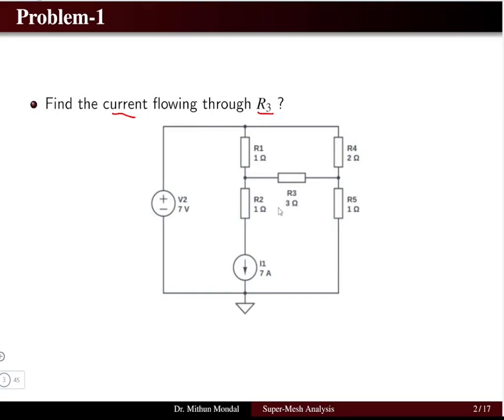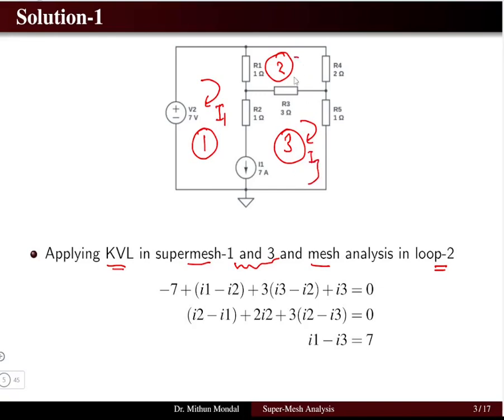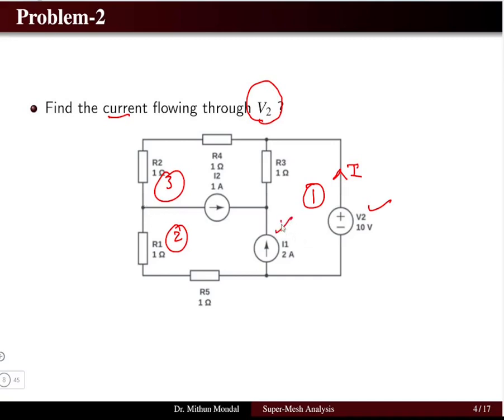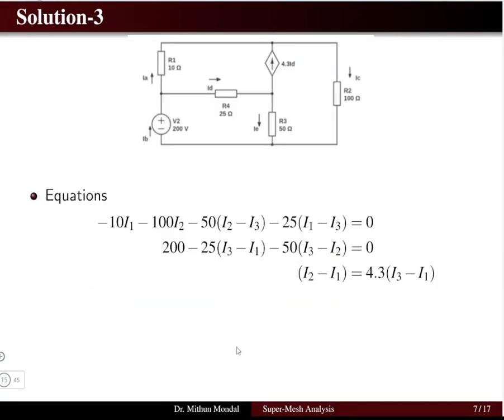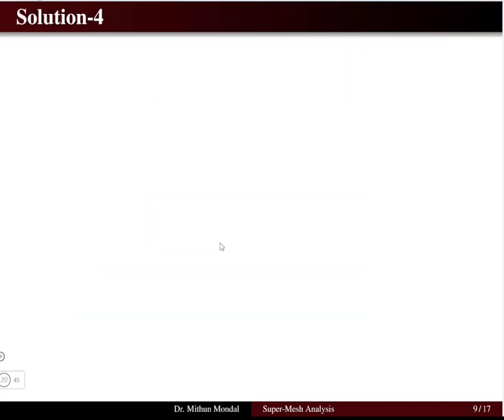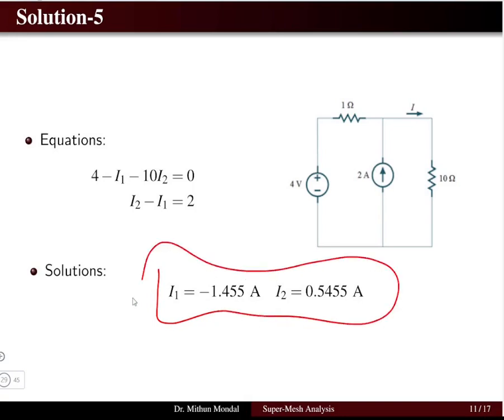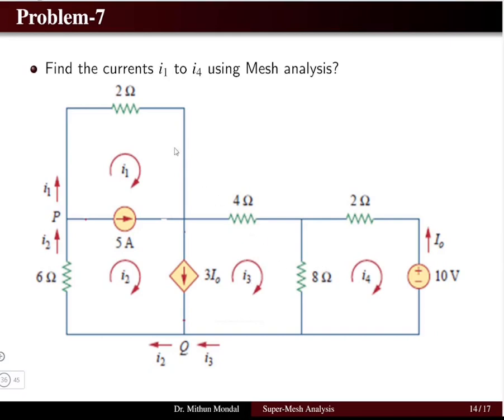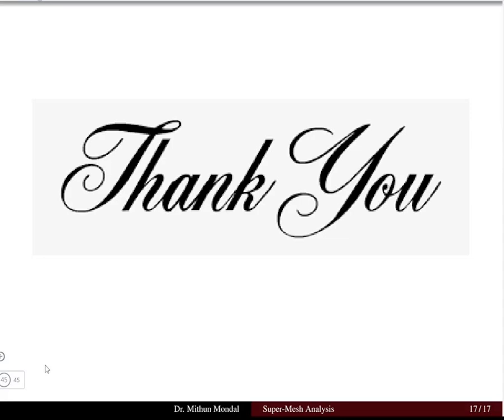Electric Circuit Analysis | Tutorial - 4 | Solved Problems on Super-Mesh Analysis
Super-Mesh Analysis: Simplifying Circuit Solutions
Super-Mesh Analysis is an advanced and efficient circuit analysis technique used to solve electrical networks, particularly when they contain current sources shared between two meshes. It is an extension of traditional Mesh Analysis (also known as the Mesh Current Method), which applies Kirchhoff's Voltage Law (KVL) to independent loops.

Key Facts in Brief:

Purpose: To simplify the analysis of planar circuits containing independent or dependent current sources that are common to two meshes.

Problem with Standard Mesh Analysis: Standard mesh analysis requires knowing the voltage across each branch to apply KVL. However, the voltage across a current source is unknown, making direct application difficult when a current source is between two meshes.

Formation of a Super-Mesh: A "super-mesh" is formed by treating two adjacent meshes that share a common current source as a single, larger loop. The current source and any elements in series with it are conceptually removed for the initial KVL application to this larger loop.

Application of KVL: KVL is applied around the periphery of the super-mesh, essentially bypassing the problematic current source.

Additional Equation (KCL): A crucial step in super-mesh analysis is applying Kirchhoff's Current Law (KCL) at one of the nodes connected to the shared current source. This provides an additional equation that relates the two mesh currents involved in the super-mesh to the value of the current source.

Benefits: Reduces the number of equations needed to solve the circuit, making complex problems more manageable. It avoids the need to assume unknown voltages across current sources.

Prerequisite: The circuit must be planar (can be drawn on a flat surface without crossing wires).

Important Search Queries:

What is supermesh analysis?

How to apply supermesh analysis?

Supermesh analysis with current sources

Supermesh analysis explained

Supermesh vs. mesh analysis

Supermesh analysis steps

Supermesh circuit examples

Supermesh analysis problems and solutions

Kirchhoff's voltage law supermesh

Circuit analysis techniques supermesh